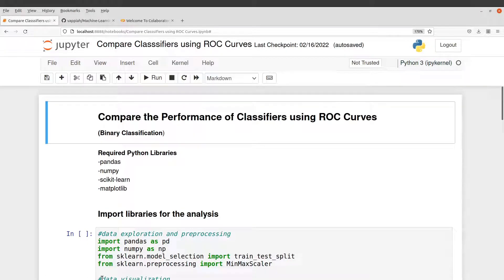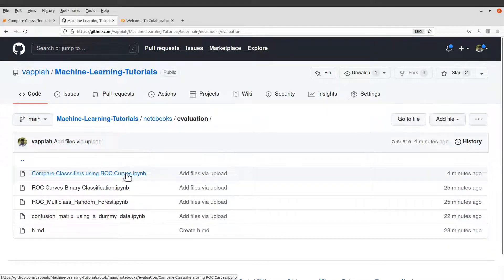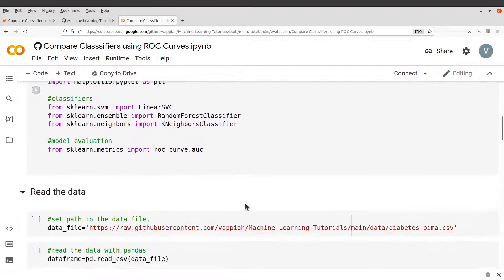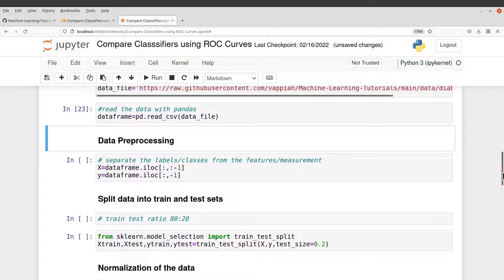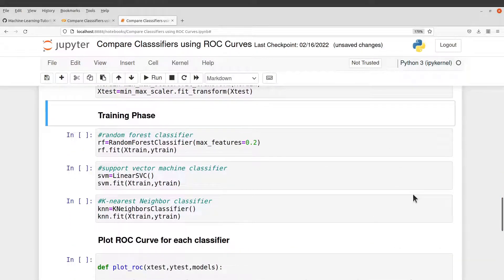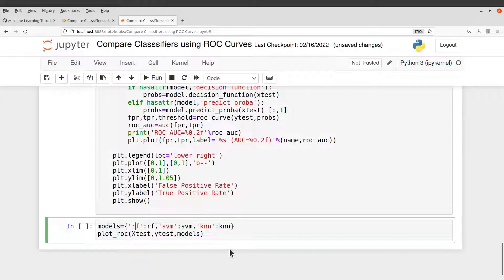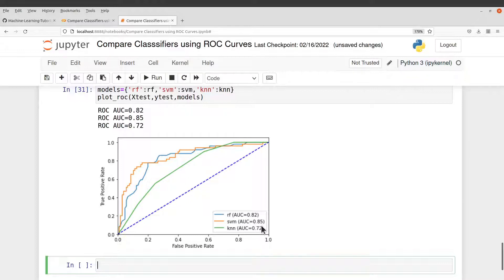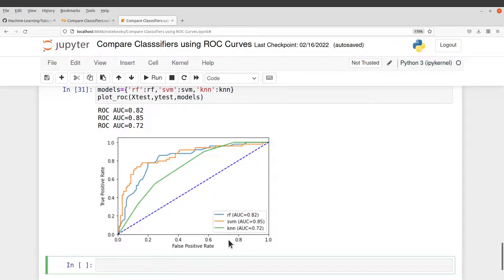Evaluate and Compare Machine Learning Models | ROC Curves | Binary Classifiers | Python Tutorial